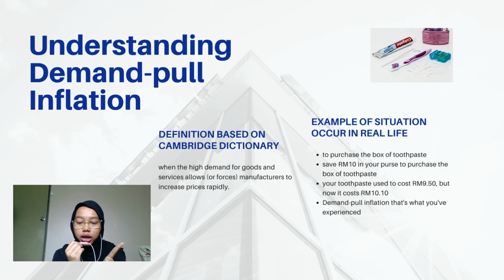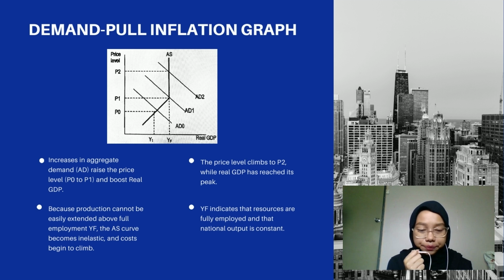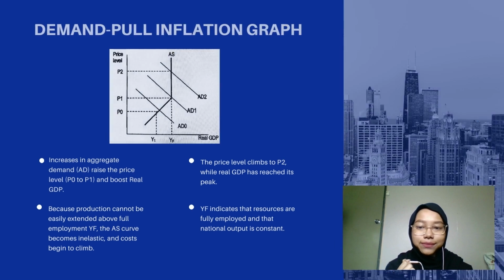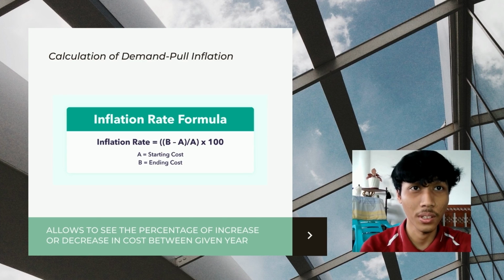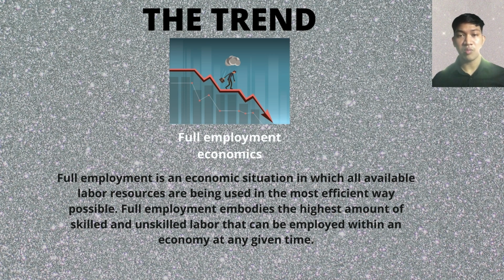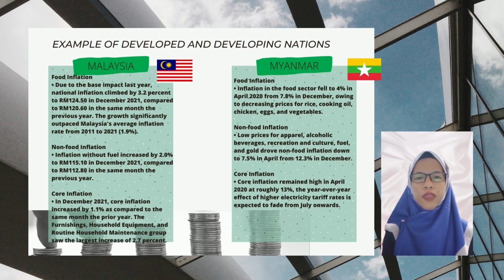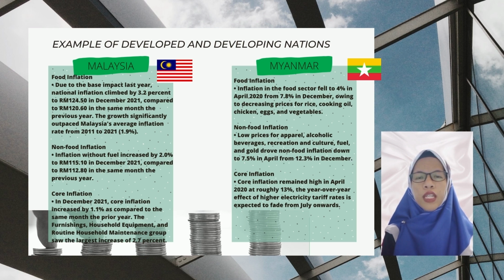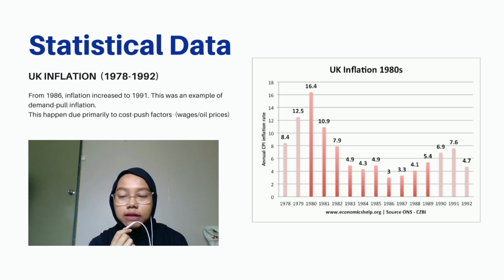Group 6 - Demand Pull Inflation (AP2241C)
Assignment BQS406 Principles of Economics

Lecturer : SIR ZULKHAIRY AFFANDY BIN MOHD ZAKI

 Group Members :
1. MUHAMMAD YUSRI BIN RAKHIMI (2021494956)
2. SYAKIR AL-AQIB BIN NOOR AZMI (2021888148)
3. NURUL NADHIRAH SYAZWANI BINTI IBRAHIM (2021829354)
4. NUR AIN AFIFA BINTI GHAZALI (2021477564)
5. AUNI SITI KHADIJAH BINTI AHMAD FAIZAL (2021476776)